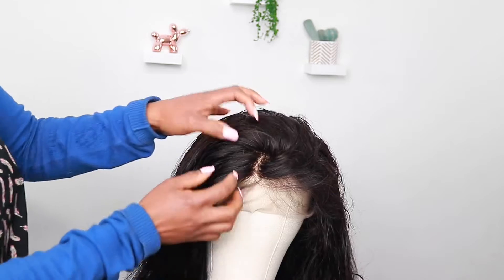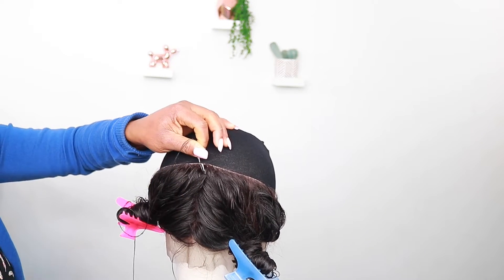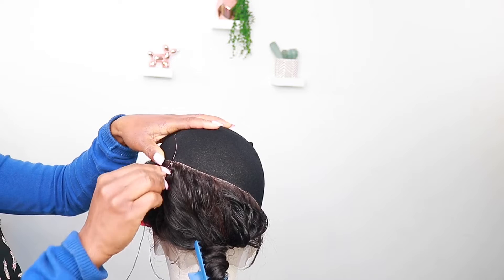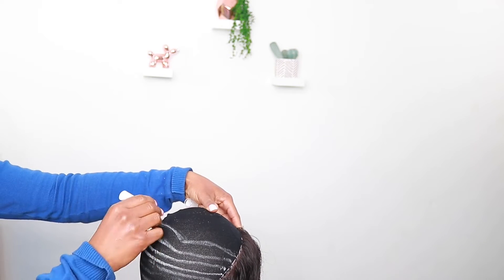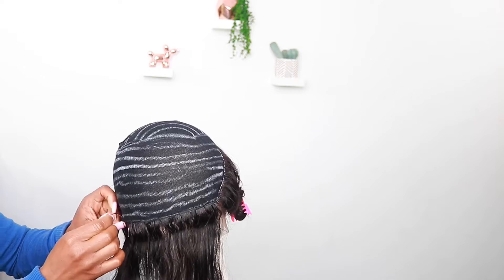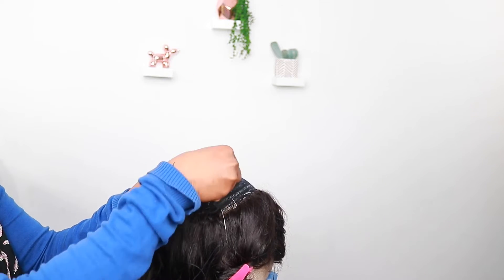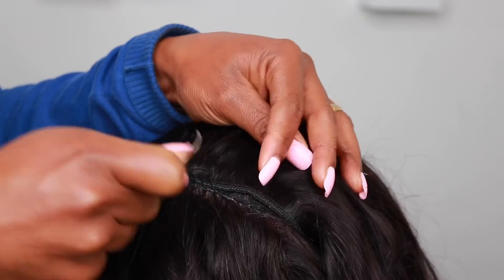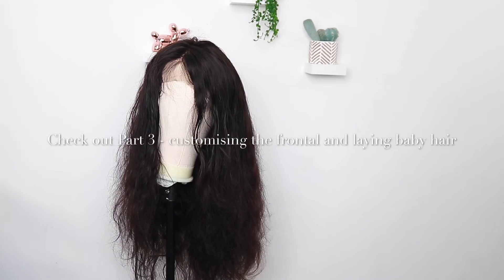HOW TO MAKE A LACE FRONTAL WIG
How to make a lace frontal wig. I hope you all enjoyed this video, I tried to be as detailed as I could to show my beginners , be sure to comment down below if you have any questions.

Products used

Canvas Wig head

Wig stand

Wig making cap

Wig thread

T-Pins & Wig Needle

On my channel, I create helpful tutorials that teach you how to accomplish a variety of beauty looks. I encourage and empower through my chats!

Adventures by A HImitsu a-himitsu